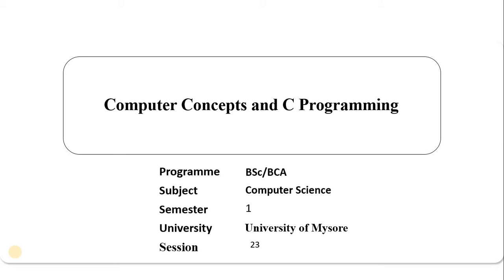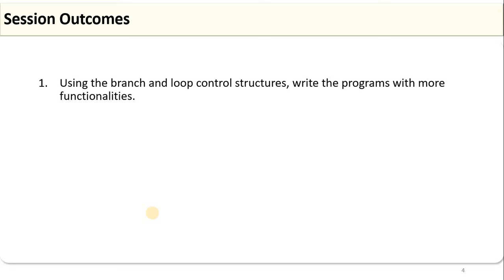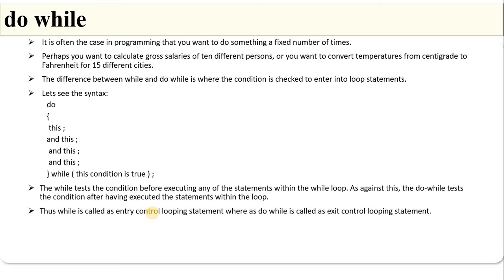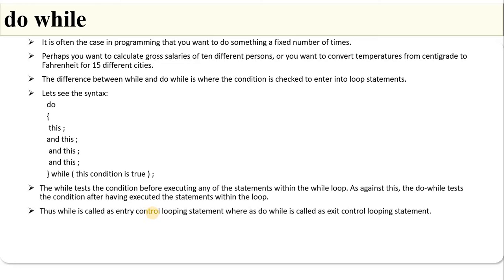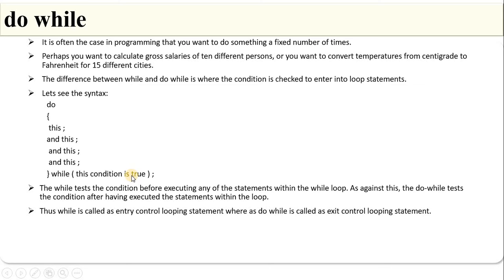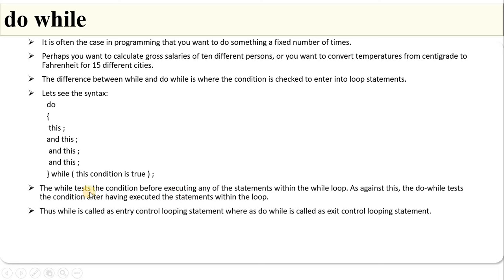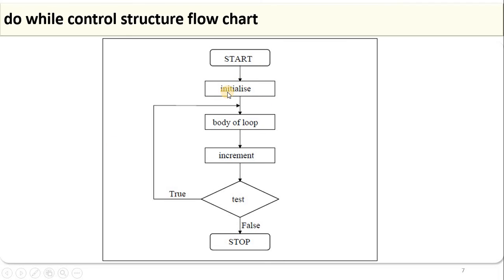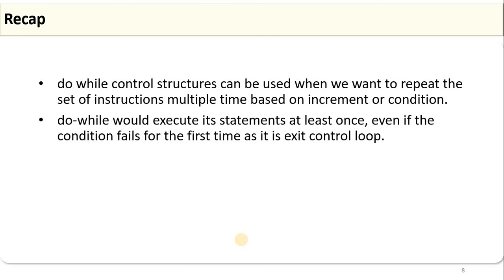Looping control structure : do-while loop in C Programming Language